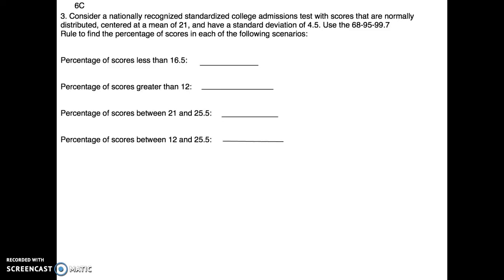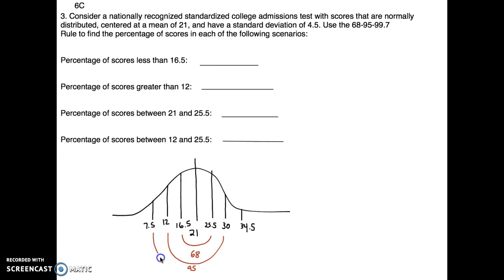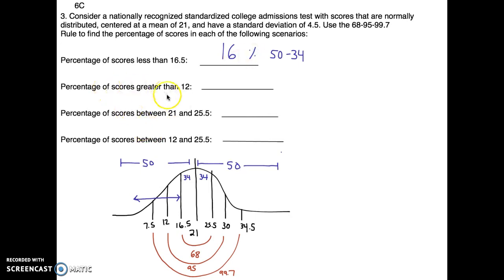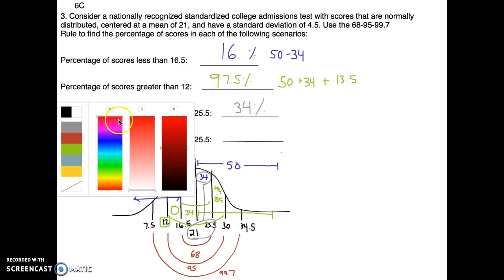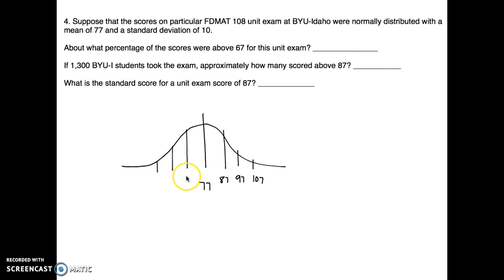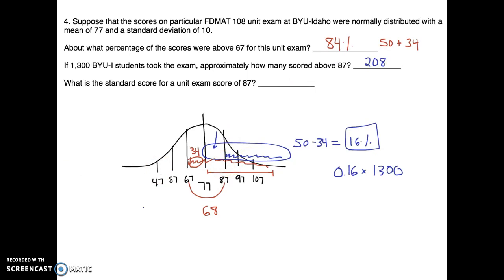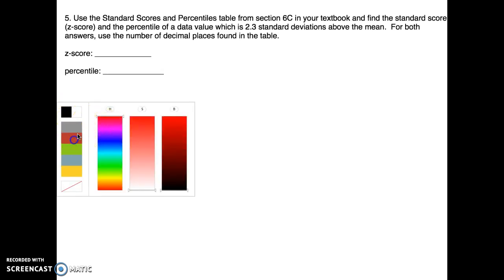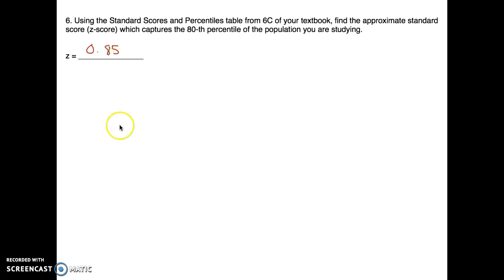6C Part 1 (#3-6)